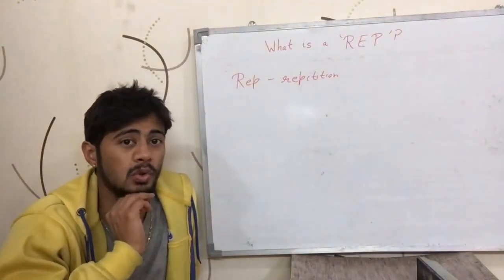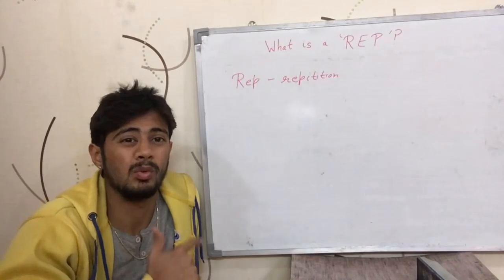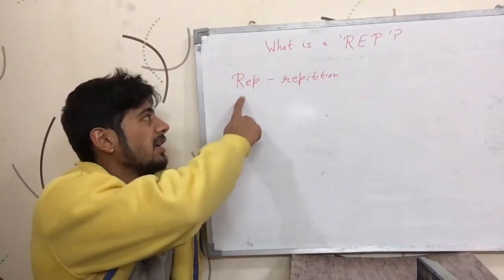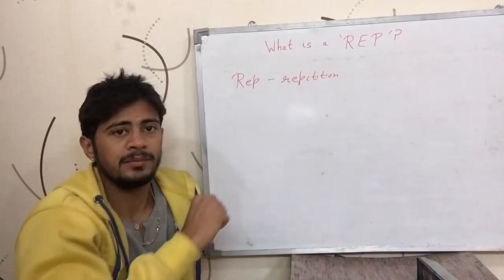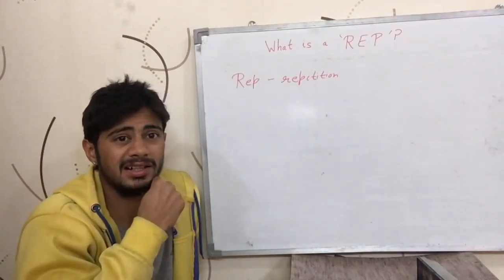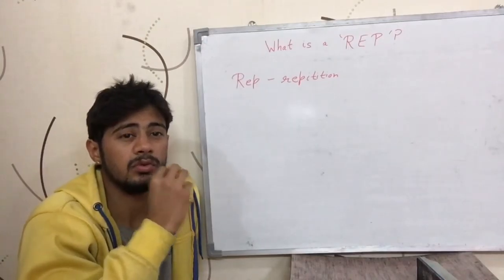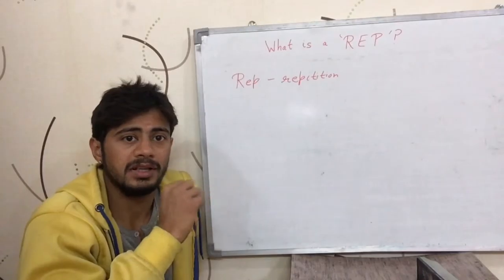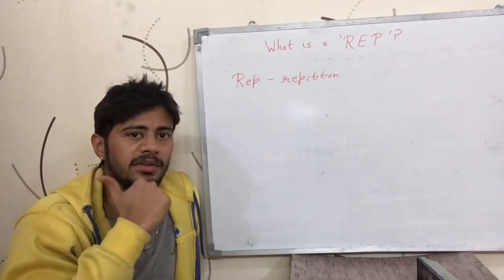What is a 'Rep (repetition)' ? (English)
This video just explains what is called as a 'Rep' or a 'repetition', in the gym terminology. It is English version of the video.